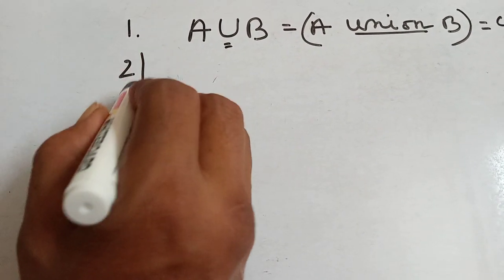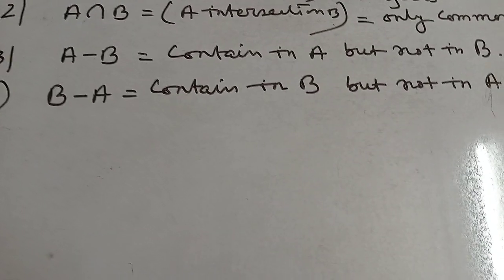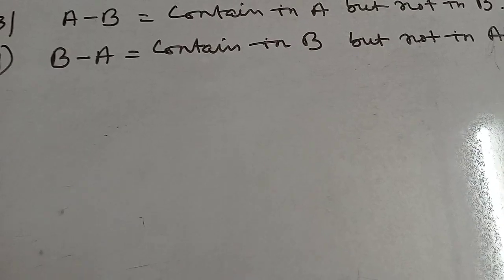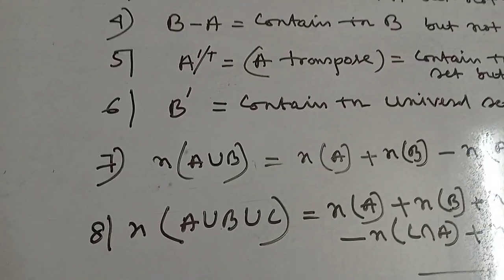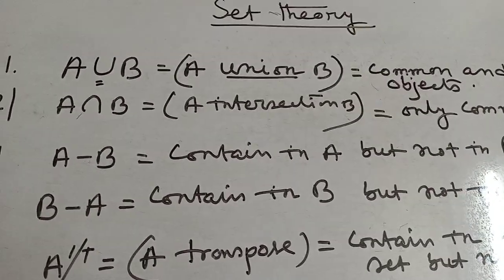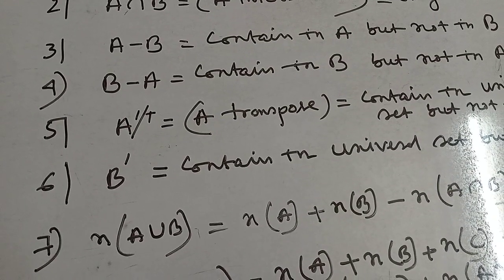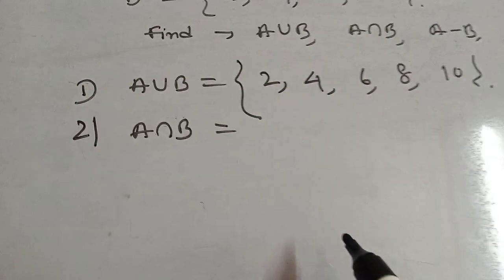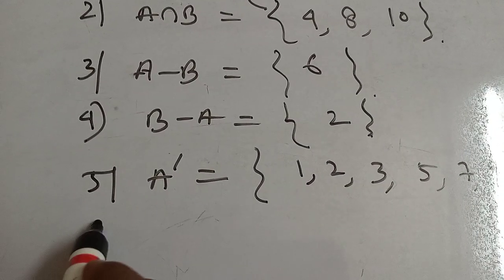Set theory. Easy mathematics learning 2021.